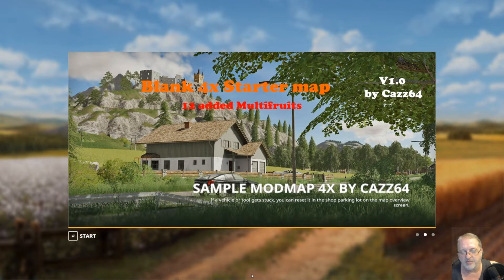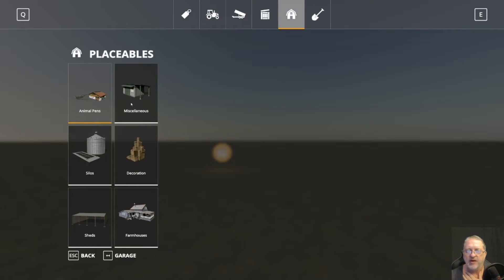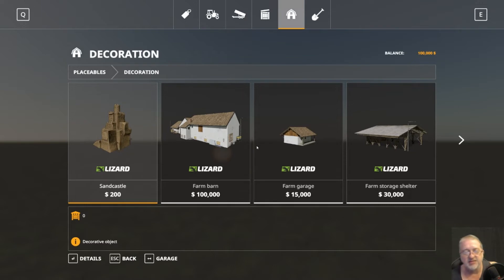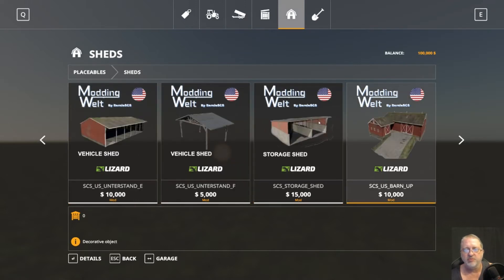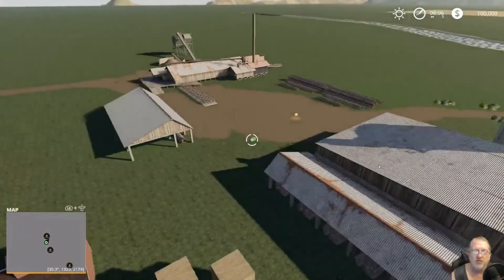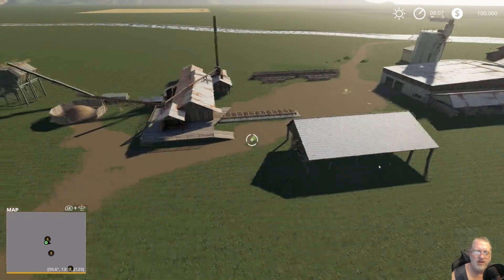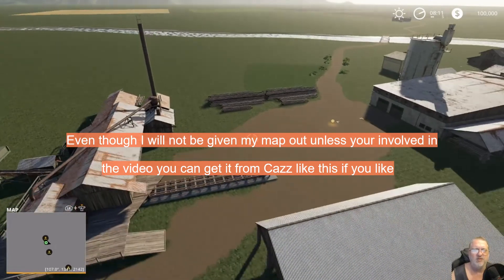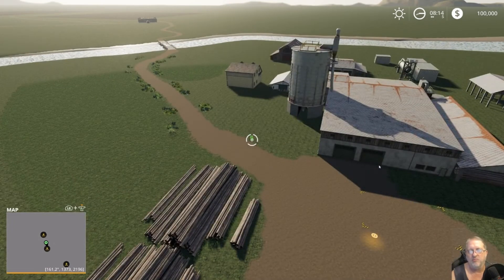JD EP 159 Blank map by Cazz and the playthrough build.. The Struggle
This is a video dedicated to my friend Cazz who is helping all us with making our own maps to play around with. The blank map is a multi-fruit map with a nice log. Cazz has been helping me with my edit of his blank map and in it I show you my progress so far. Be sure to show your editing and efforts into your map by posting picks in Cazz Facebook page in the description link. Have fun everyone.